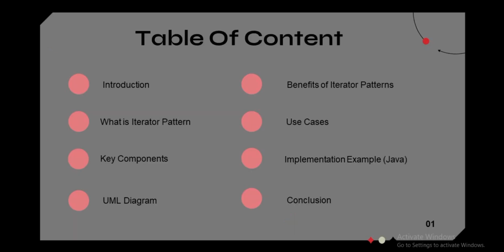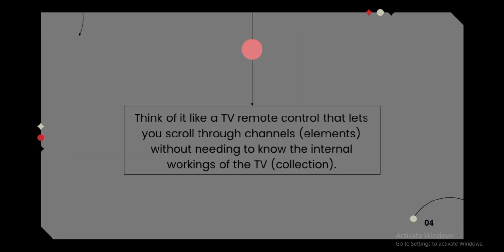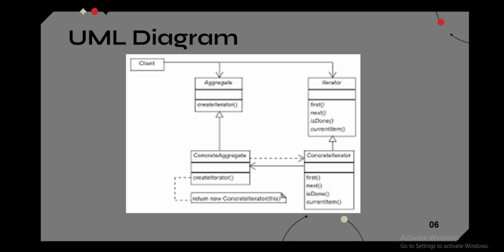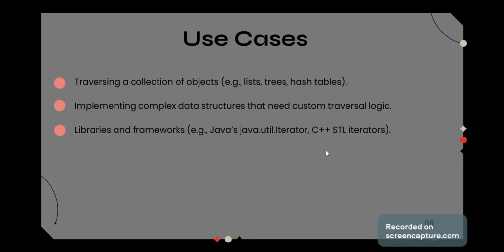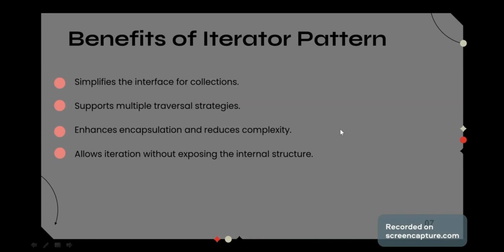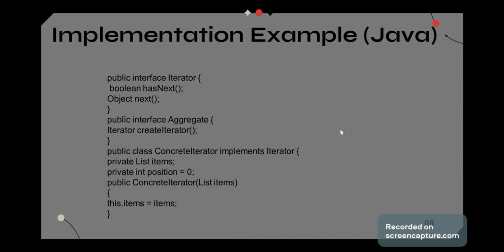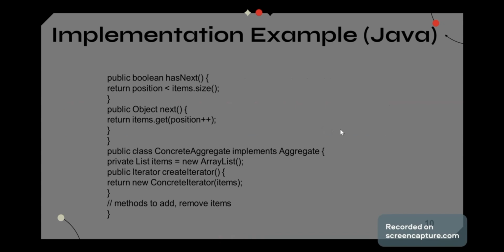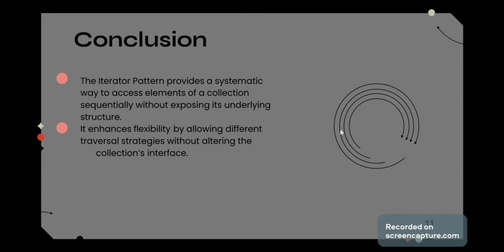Iterator Patterns-Hadia Eman, Katifa Memoon